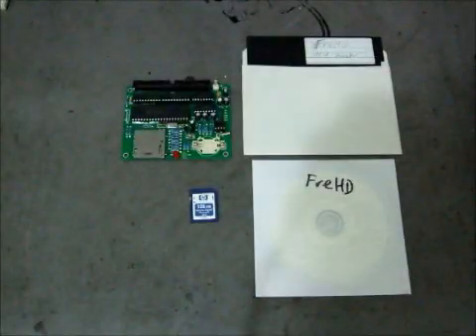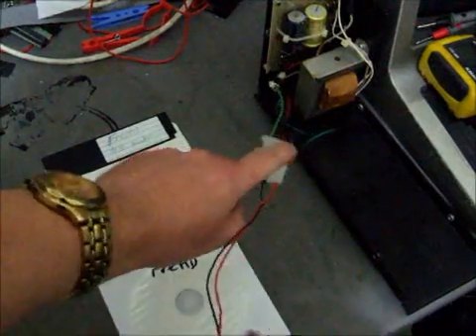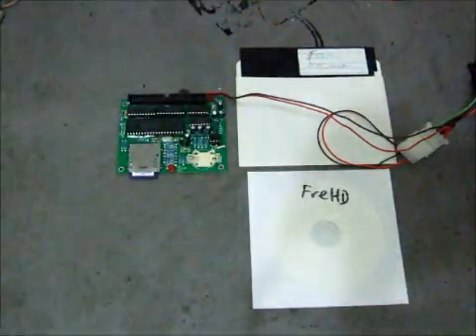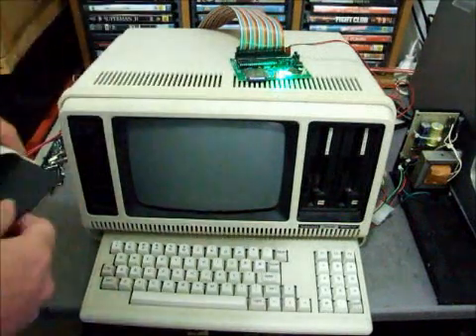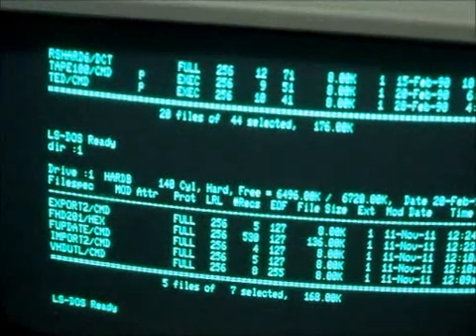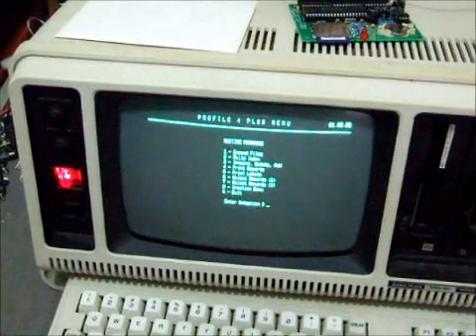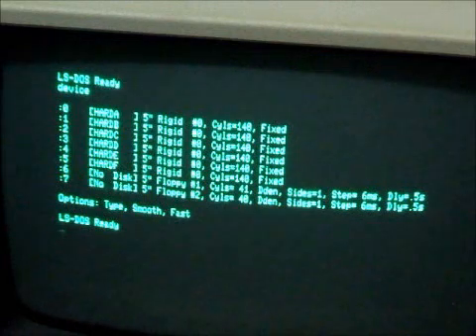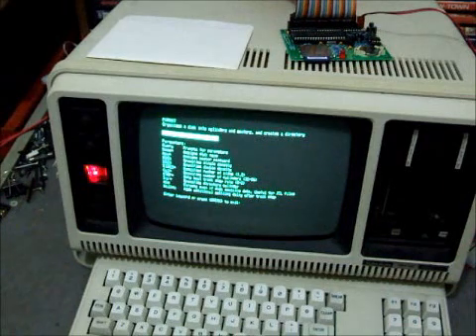FreHD - more info on the TRS-80 HD emulator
FreHD TRS-80 Hard drive emulator